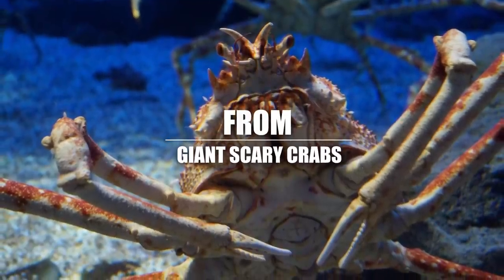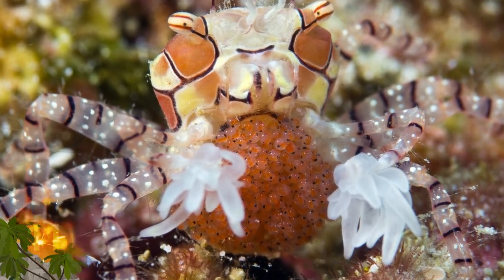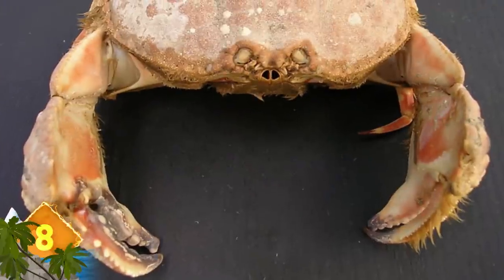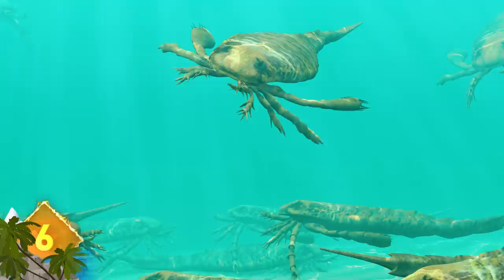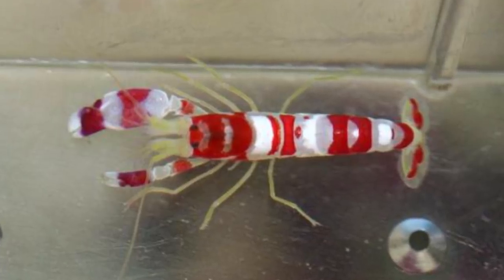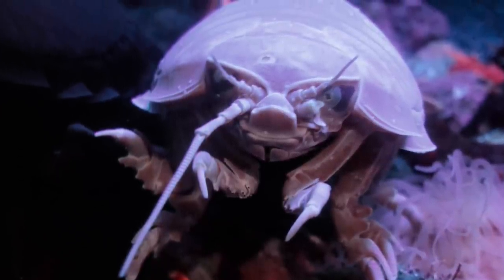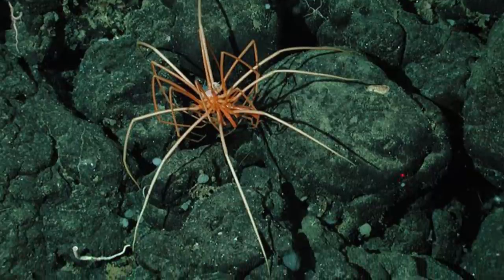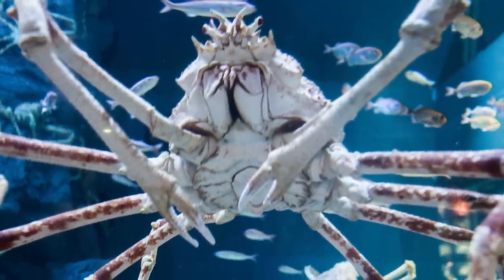WEIRDEST Crustaceans Ever !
From giant scary crabs; to deep sea monsters; Here are 13 WEIRDEST Crustaceans Ever !

Remipedes (REM-ih-peds … one of several p)
Measuring around 1.5 inches long and comprised of 42 body segments, these critters may look like centipedes, but they’re actually crustaceans.   However, experts tell us they’ are closely related to insects… and are the first of their kind found to be venomous!  They have hollow tipped fangs to deliver venom that contains a mix of toxins which serve to paralyze its victims, and break down body tissue … making their victims easier to digest.  Experts think the venom is an adaptation to their environment -- the creatures are found in underwater caves off the Caribbean, the Canary Islands, and Western Australia.  Prior to the discovery of Remipedes (REM-ih-peds , venomous crustaceans were not known to exist!

Tasmanian Giant Freshwater Crayfish
Here’s a crustacean that is unique in a number of ways.  For one thing, it’s really a lobster, not a crayfish … and it happens to be the largest freshwater invertebrate in the world.  They can only be found in the rivers of northern Tasmania, where they have no natural predators.  That’s due in part to their large size, with some adult specimens documented at more than 30 inches long, and weighing some 13 pounds!  While they appear fearsome and heavy, these animals can move pretty fast when they want to.  Some of these crustaceans have been known to travel more than 700 meters in a single night.  And while they don’t have predators, the creatures are still listed as an endangered species, with about 100,000 of them estimated to exist.  Illegal fishing and habitat disturbance are among the greater threats.

Pistol Shrimp
These are small crustaceans that have a claw that is disproportionately larger than its body.  The claw, which is larger than half the critter’s body size, has a strange feature that is comprised of two parts.  Instead of pincers, it has a pistol-shaped feature.  And it has a hammer shaped part that will snap into the other area of the claw.  When the shrimp snaps its claw, it produces a cavitation bubble.  It can reach speeds of more than 60 mph, and creates a noise that generates in excess of 200 decibels.  When the bubble implodes, the effect creates temperatures that are nearly has hot as the sun’s surface  … more than 4,700 degrees Celsius.  The incredible sound and pressure created by the bubble is strong enough to stun or immobilize smaller fish … and has even been known to shatter glass jars!

Giant Isopods
Sometimes called the Undersea Woodlouse due to its resemblance to its much smaller terrestrial cousin, these creatures can attain some huge proportions.  That’s especially true of species that live in the deep seas, at depths exceeding 8,000 feet.  While the crustaceans normally grow to around 2 inches long, the phenomenon of ‘deep sea gigantism’ (jie-GAN-tiz-um) can exaggerate those sizes to around 14 inches or more!  Some species of Giant Isopods have seven pairs of legs, and four sets of jaws.  Accounts from the Bahamas have documented how these creatures have actually chewed through undersea cables of a shark monitoring station.  When experts tracked down the isopod responsible, it measured around 12 inches long.  Normally, the animals are content with preying on fish and dead shrimp.  While this creature was located in the Caribbean, various species of giant isopods have been documented in the western Atlantic and the Indo-Pacific.  Given their large proportions, it’s weird to their that their land based relatives only measures about a centimeter long!

Coconut Crabs
That dog in the picture seems to be amazed at the alien arthropods crawling about in front of it.  Hopefully, Fido won’t try to play fetch with those critters … because they have claws that are strong enough to crack open coconuts.  That’s a fair reason why they’re called Coconut Crabs.  And there’s a reason why they appear so huge … weighing around 9 pounds and growing more than 3 feet long, they are the world’s largest terrestrial invertebrates.  And they’re so koo-koo for coconuts, that they’re known to take some extreme measures to get at the husk nut’s inner meat.  The arthropods are known to climb some 30 feet up trees with coconuts in claw, then drop it to the ground to crack it open.  But larger crabs can use their claws to achieve similar results.